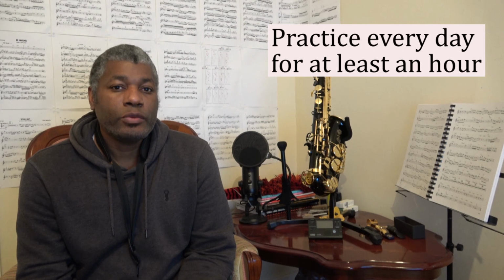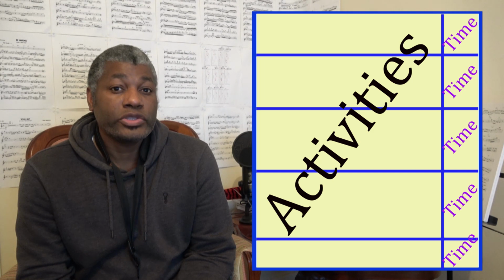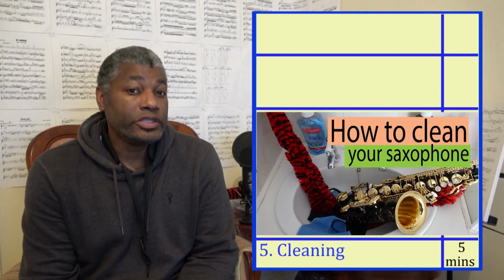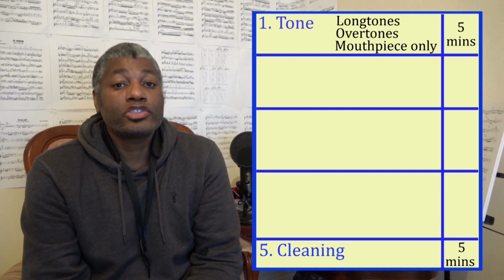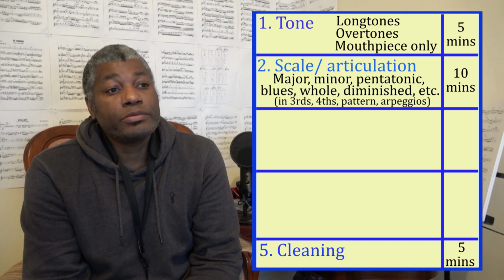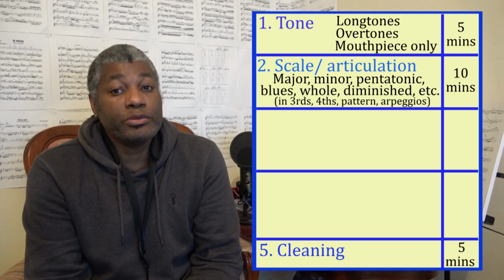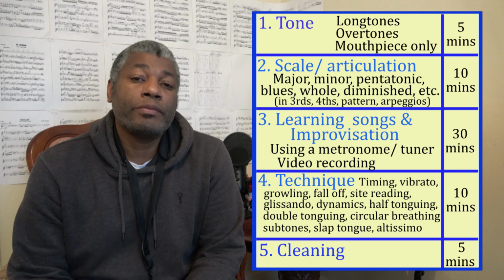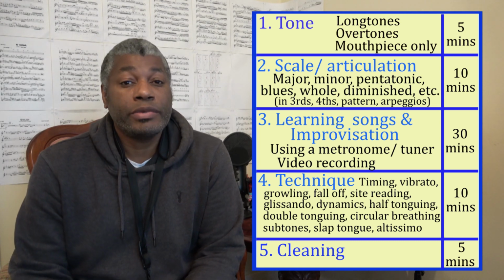How to create a practice routine for the saxophone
This video will give you some ideas on how to create a practice routine for the saxophone so that you can best use your time.